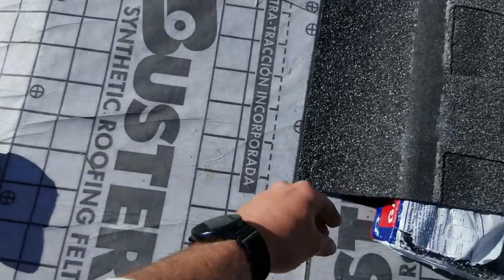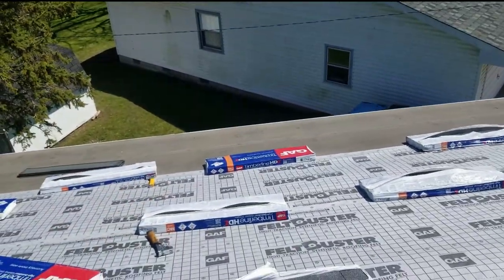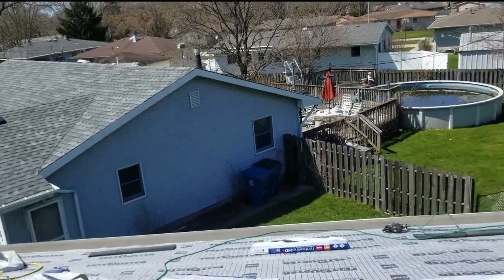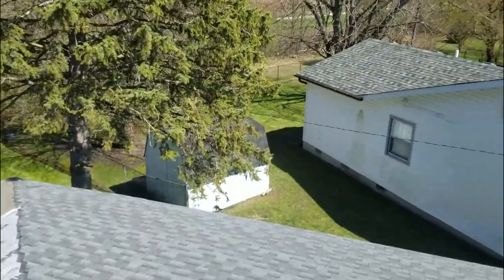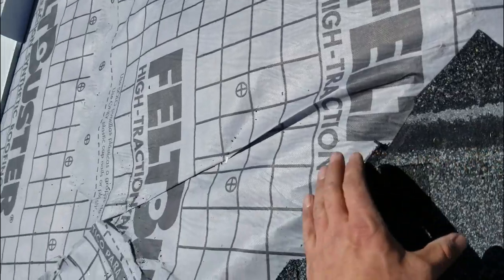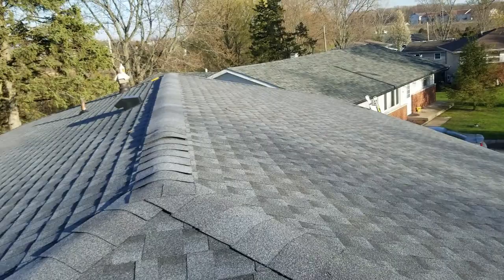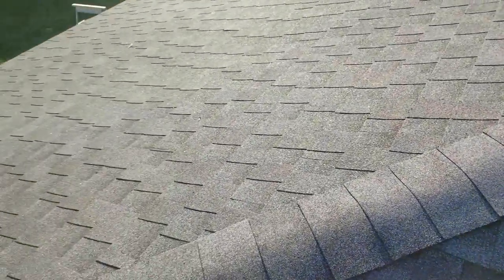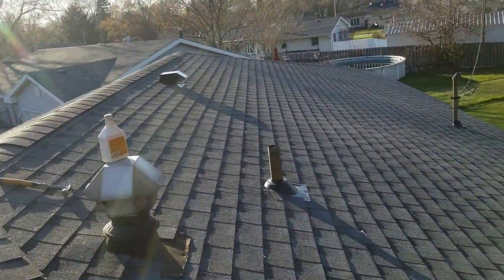1v1 SHINGLING RACE!! Pouch vs no pouch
This is the first time I've ever filmed a race on camera. No quality was sacrificed for this video. I HIGHLY recommend taking your time while shingling and focusing on proper nail placement on shingles that you took the time to make sure were straight. I hope you guys learn a thing or 2 from this video and if you have any suggestions drop them in the comments. Also, I will be holding the 2020 Roof Olympics and it will require a lot of money, 10-15,000 dollars so if you guys learned something I would really appreciate if you donated to the event so that we can bring you all the best shinglers from north America and really put on a good show! plenty to learn from everybody in the contest. thanks for watching and hit the like and subscribe button!